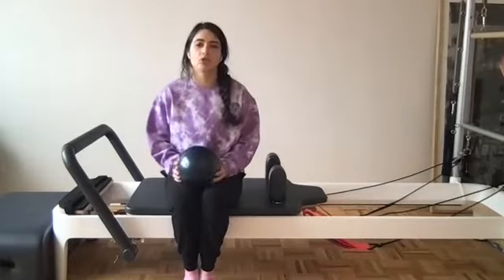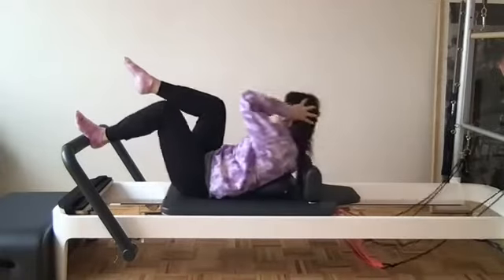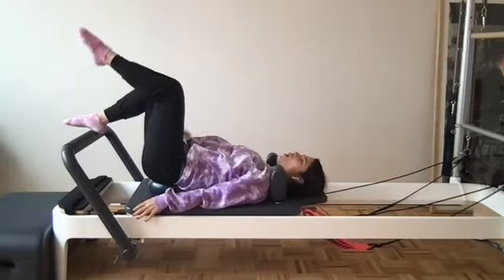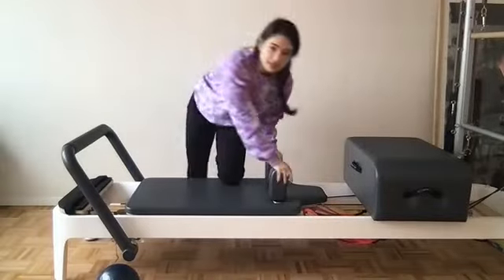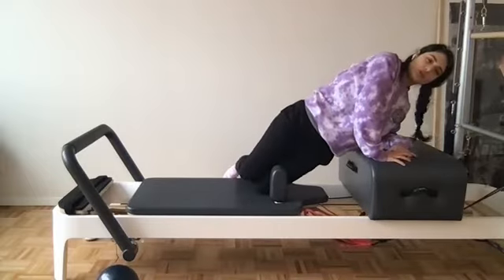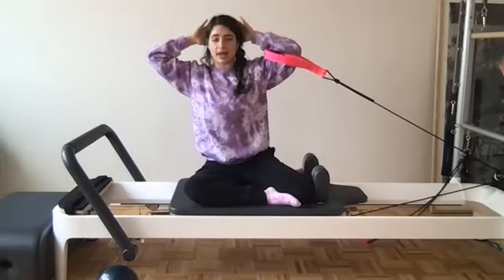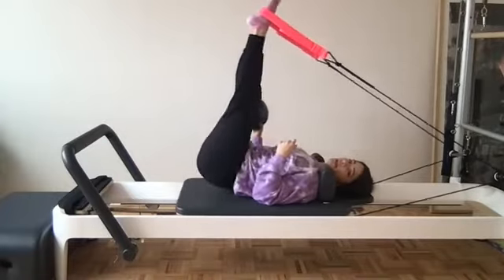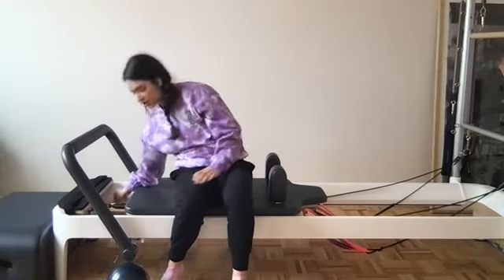Pilates Reformer using small ball, 30 min ab workout!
This is a 30 minute Pilates Reformer workout using the Pilates ball. This class focuses mainly on the abdominal muscles.